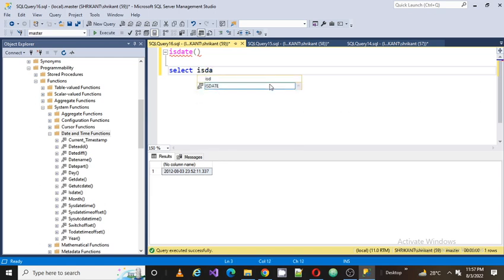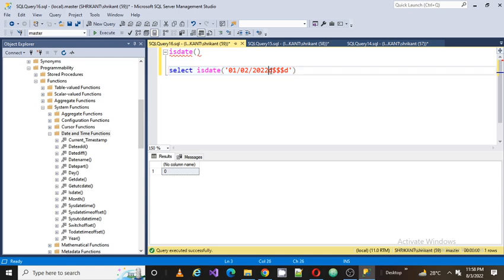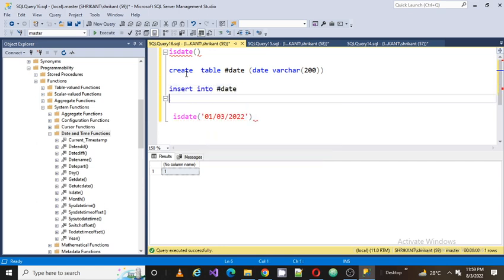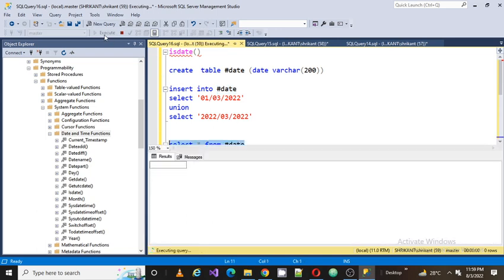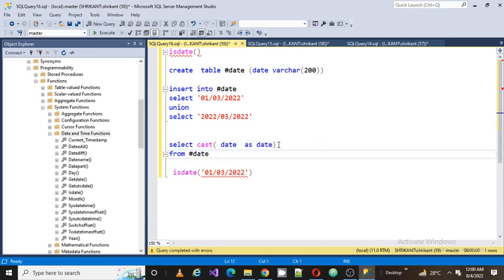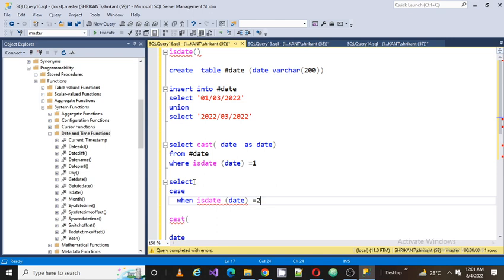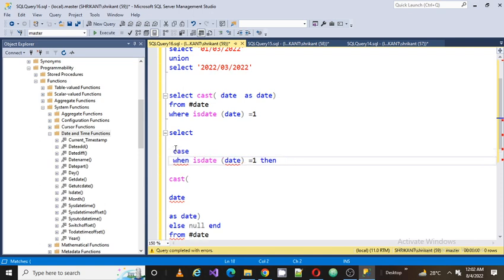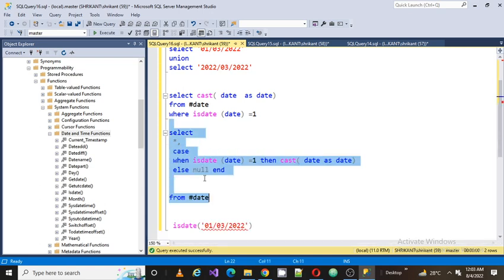isdate function in sql server||SQLSERVER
isdate function in sql server||isdate||SQLSERVER